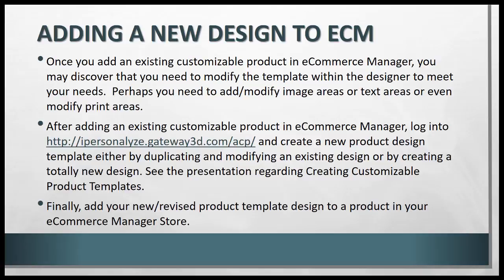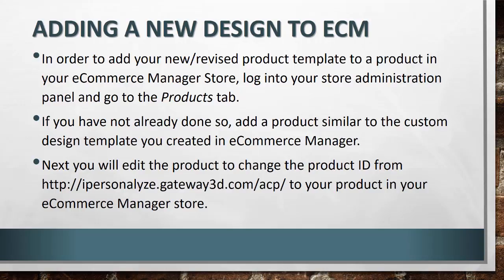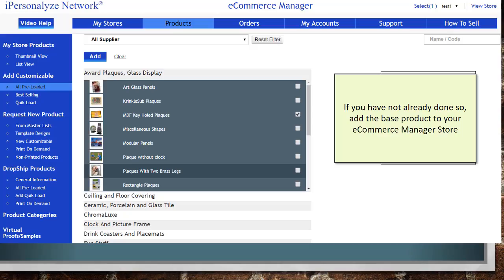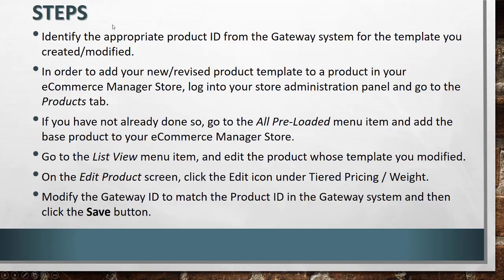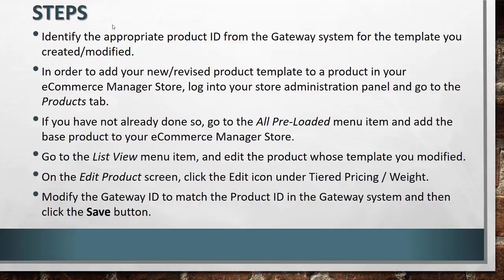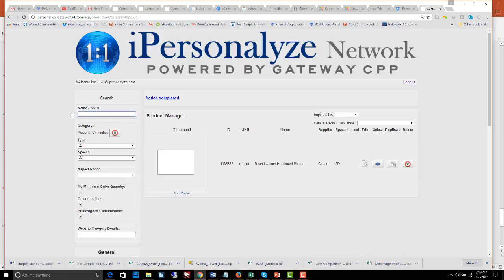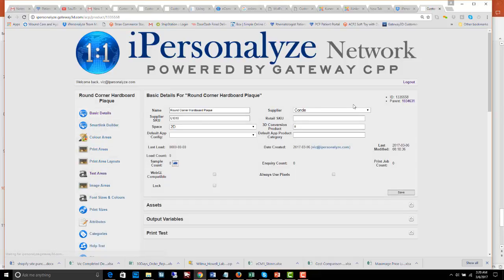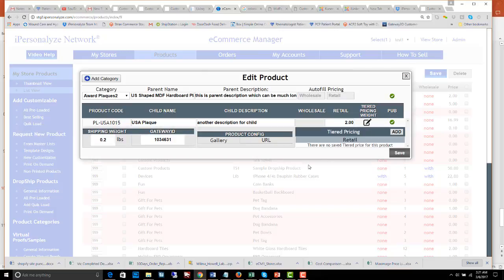Add New Template Design To ECM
iPersonalyze Documentation on Adding New Template Design to the eCommerce Manager